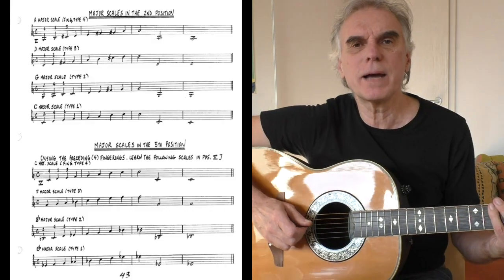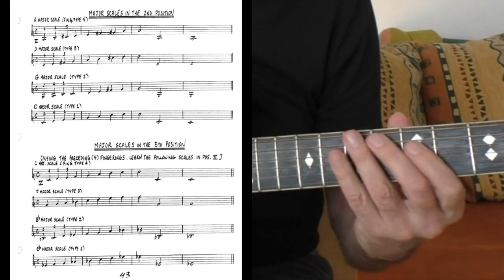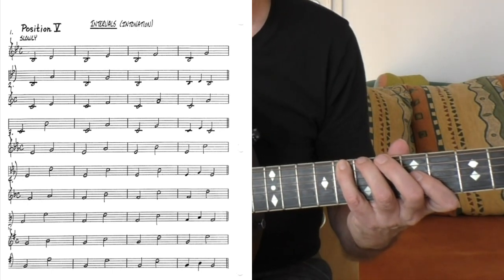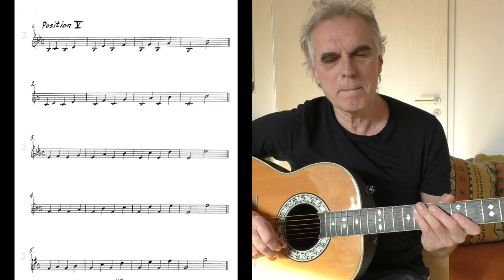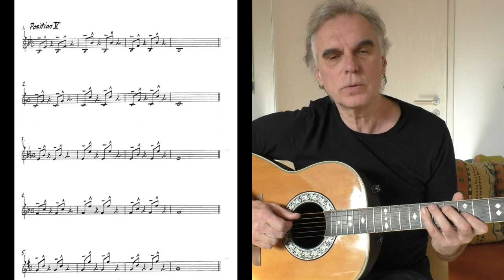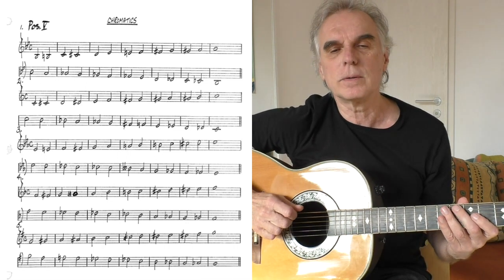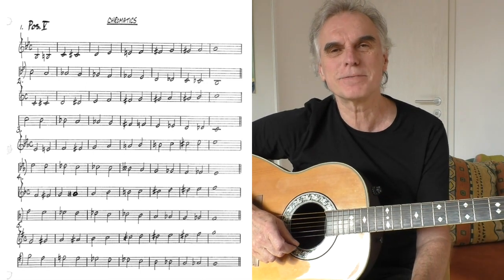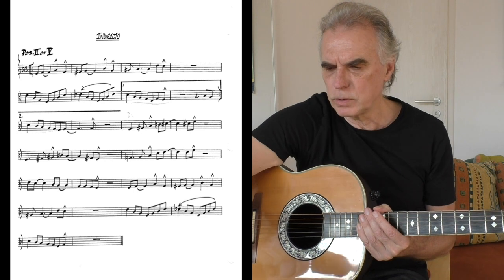Beginner Sight Reading for Guitar - Lesson 8 (Berklee Method)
Lothar's Guitar School -  Beginner Sight Reading for Guitar - Lesson 8 (Berklee Method)

This is lesson 8 in a series of 10  lessons of sight reading for guitar. It's from the ground up and at the end of this course you will be able to read lead sheets and melodies of most popular songs and e.g. the Real Book. In lesson 8 we start with reading in the 5th position.

1. Speed is not important. If the video is too fast - slow it down. When you practice on your own set the metronome at a comfortable level. Always use a metronome or drum machine.
2. Learn to make mistakes. If you make a mistake - continue and find your way back into the next measure. Never stop.
3. Look at the piece before you play. Check the time signature, key signature, repeat marks form and possible difficulties before you play. Check the notes and find an appropriate fingering. Analyze the rhythm separately.
4. Try not to read note for note, but larger units. The same way you read a book - you don't read letter by letter.
5. Always tap your foot and count in your head.
6. Use alternate picking. Play downbeats with a downstroke and upbeats with an upstroke.
7. Play like you mean it. Always make music.

Guitarists very often don't like to read music, but it's the universal language of musicians. This way you can remember and prepare music. Once mastered it opens complete new worlds and broadens musical horizons.

Here's a quote from John Scofield: "Standard music notation is the only method of communicating music other than using your own ear. I think that reading music is essential, not only for understanding music, but for playing guitar professionally as well."

"I can't sight-read classical etudes - I would have to see it and learn it. But yeah, I can read. It is a wonderful tool. It's like speaking another language. Anyone that says reading music can hurt your playing is either stupid, lazy, or ignorant." (Steve Lukather)

"So I’ve been trying to do that kind of stuff, and I’ll read over stuff that I’ve written out (i.e. transcriptions), different ideas, just pretty much everyday – and then sometimes try to do a little bit of classical, sight reading from classical books." (Mike Stern)

00:00 introduction
00:17 p43 5th position major scales
02:54 p44 5th position intervals
05:02 p45 more 5th position intervals
06:35 p46 5th position 1/8 note leaps
08:33 p47 chromatics
11:55 p48 indirecto (song)
14:58 ending